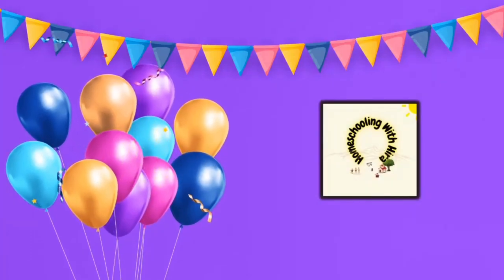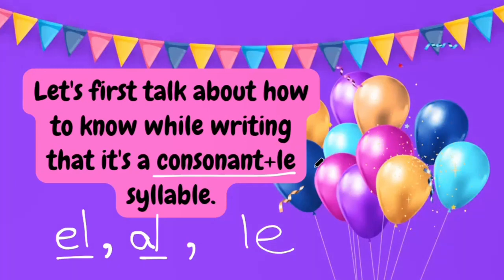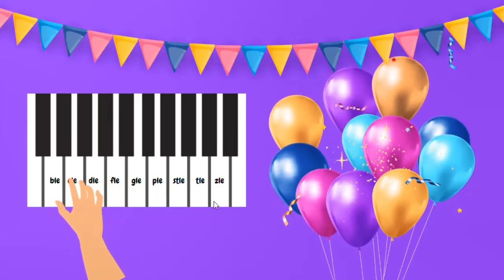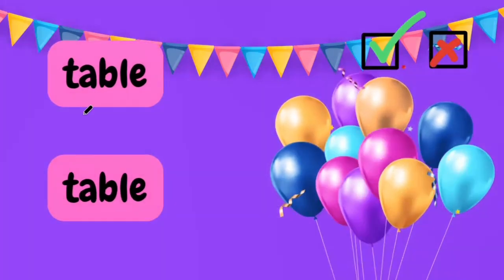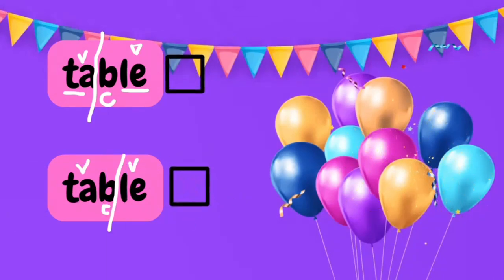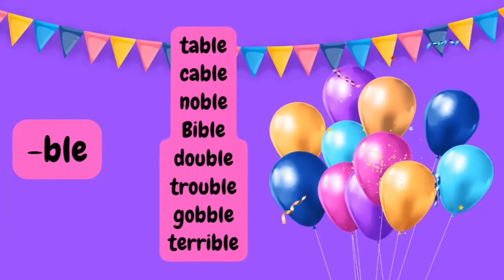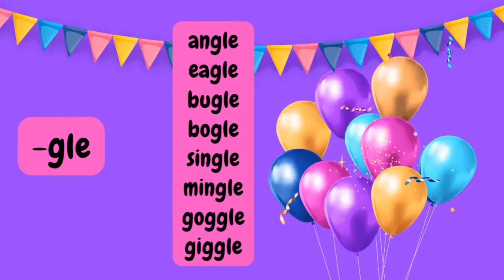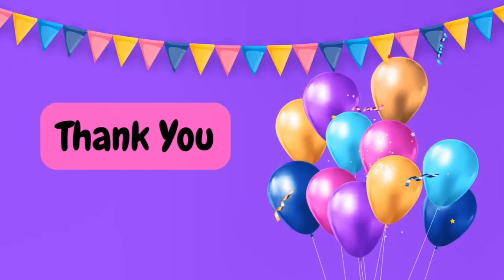How To Write and Pronounce Consonant+le Syllables/ How To Teach Kids Consonant+le Syllables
This video will help you learn and teach consonant+le syllables. You'll find tips and tricks to help kids in writing consonant+le syllables as well as how to pronounce them correctly.